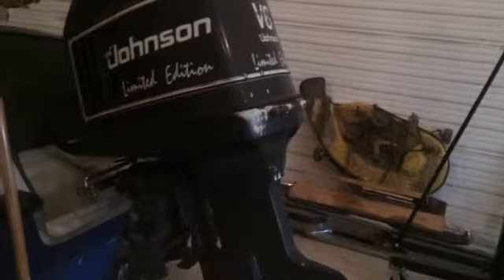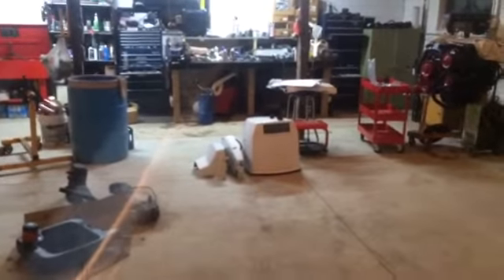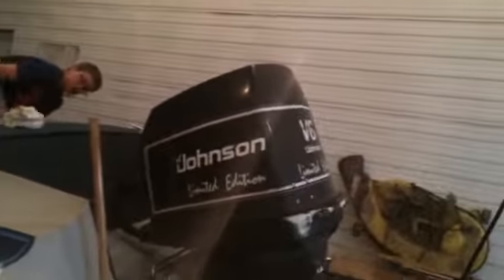Getting started on my speed boat project 225hp Johnson back together part 1